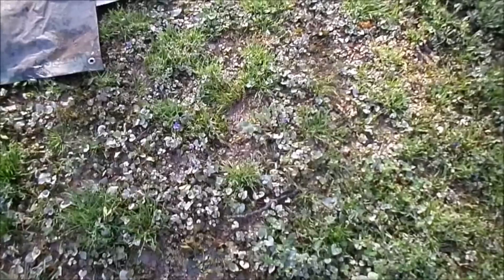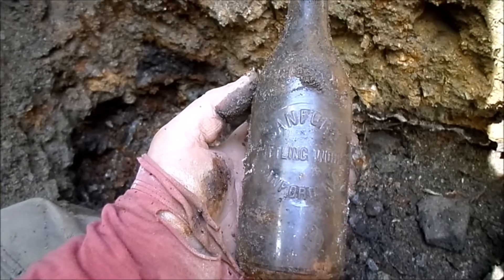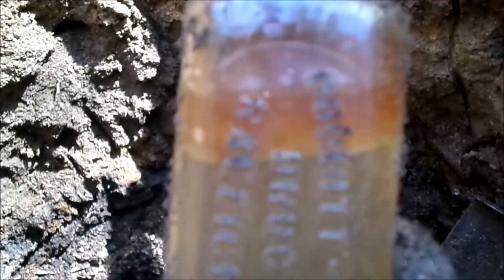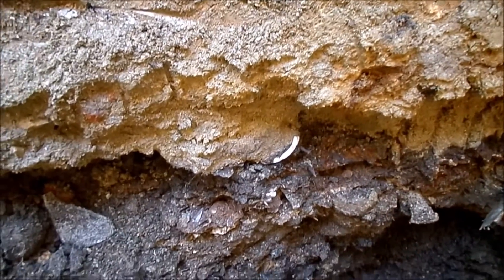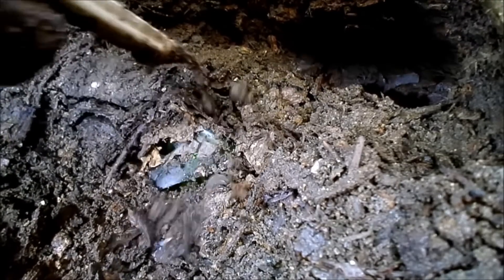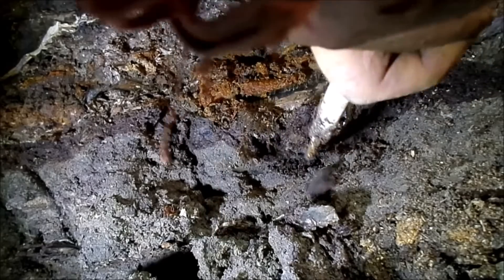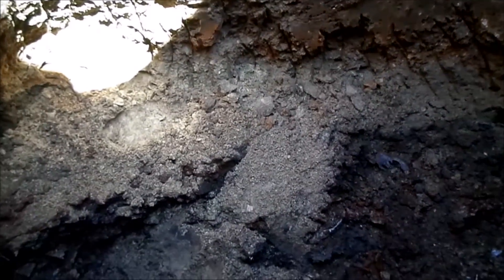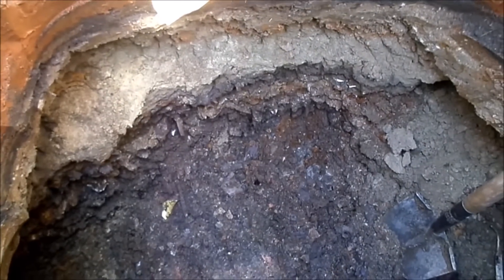Antique Bottle Digging in NC day 58 Blue Poison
treasurehunting bottledigging antiquebottles Join me on another treasure hunt for valuable antique bottles.